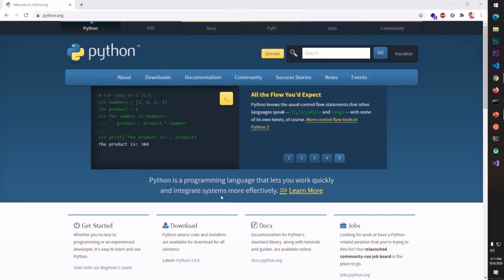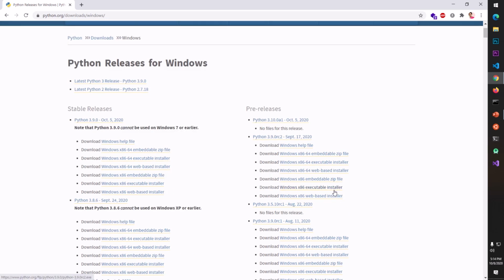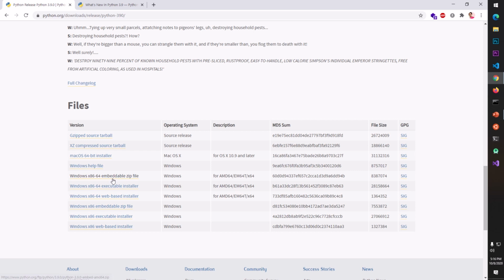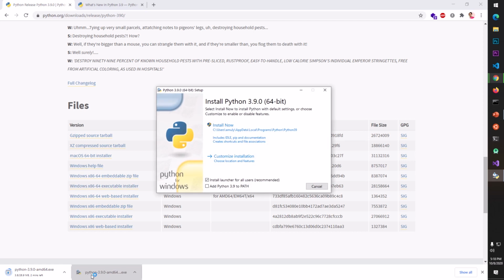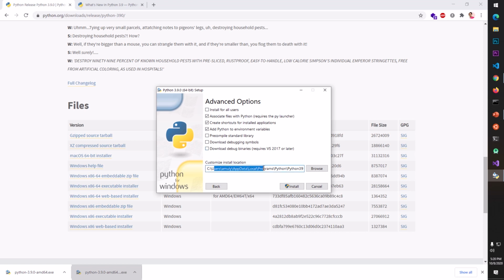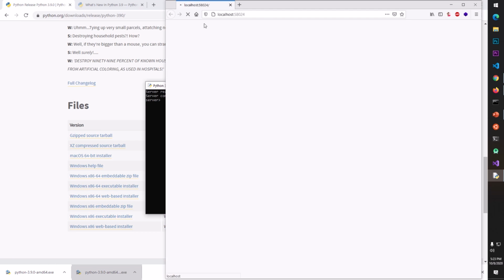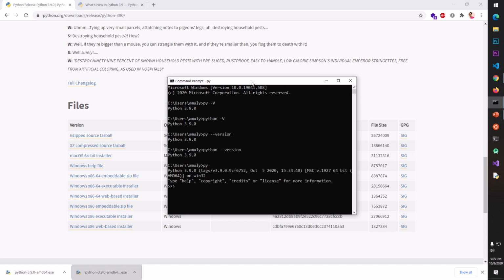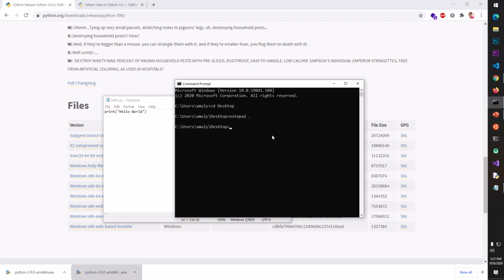How to download & Install Python 3.9.5 on Windows 10/8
How to download & Install Python 3.9 on Windows 10/8
Python 3.9 Download Links for Windows 10 and Windows 8/8.1

python idle,
python docs,
python cmd,

install python 3 on windows 10 without admin rights
install python 3.7 3 on windows 7 32 bit
best way to install python 3 on windows 10
how do i install python 3 on windows 10 64 bit
install python 3 windows command prompt
cannot install python 3 on windows 7
install opencv python 3 windows cmd
pip install python 3 windows command
can i install python 2 and 3 on windows
can i install python 2.7 and 3 on windows
can i install python 2 and 3 on windows 10
install python 3 windows download
how do i install python 3 on windows 10
how do i install python 3 on windows
where does python 3 install on windows
how to install dlib library for python 3 on windows
how to install dlib for python 3 on windows
how install python 3 on windows
how to install python 3 on windows 10
how to install python 3 on windows 10 64 bit
how to install python 3 on windows 7
how to install python 3 on windows command line
how to install python 3 modules on windows